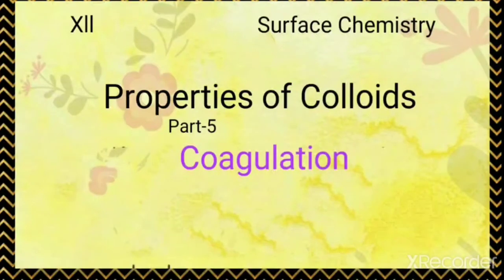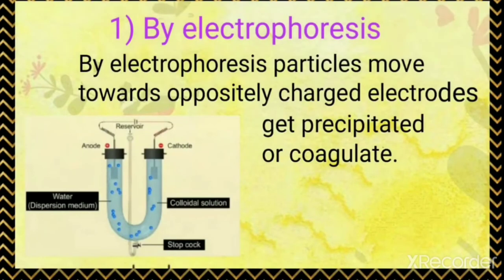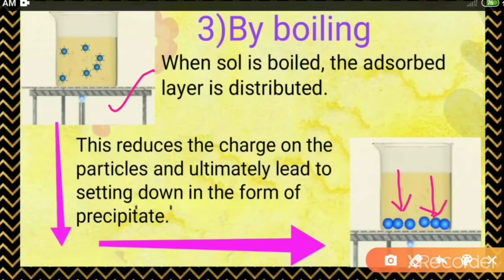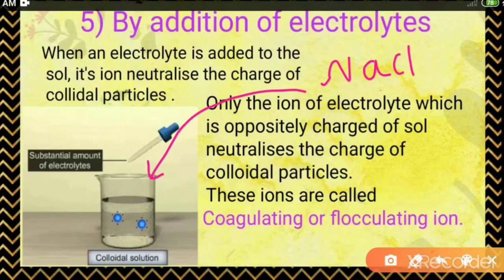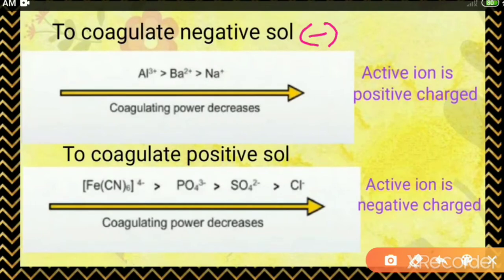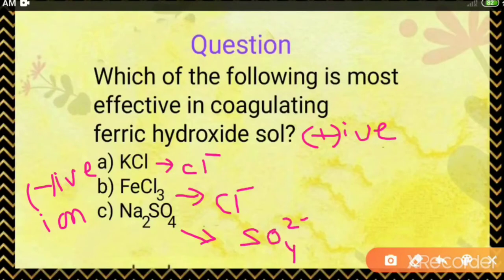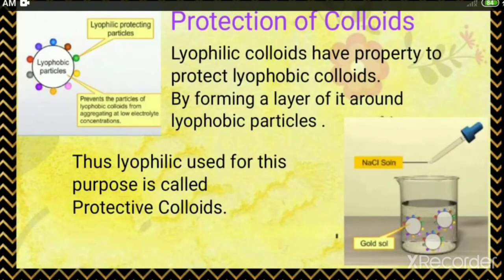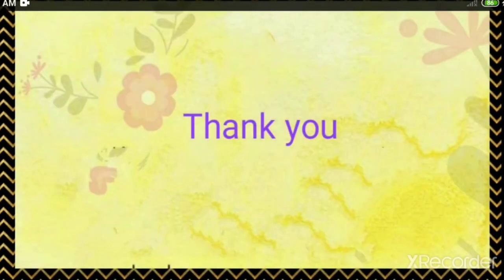12std, Properties of Colloids( part-5)- Coagulation